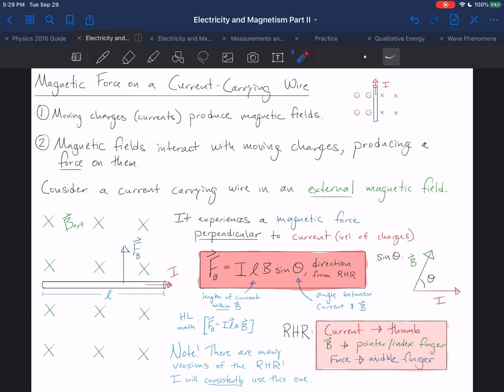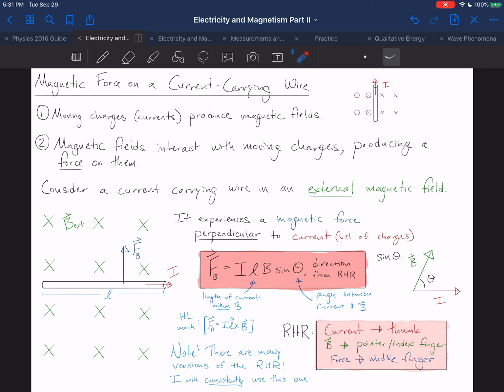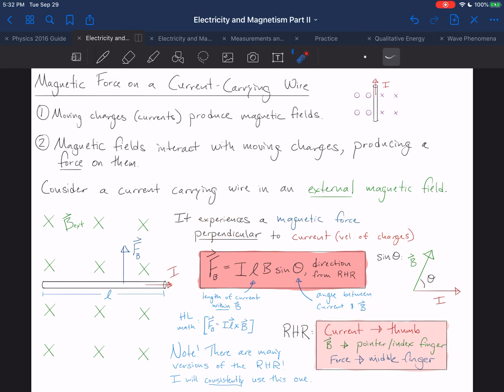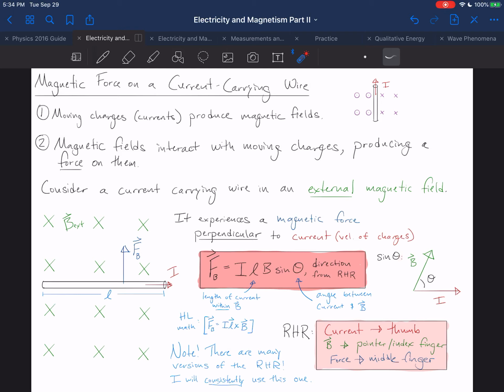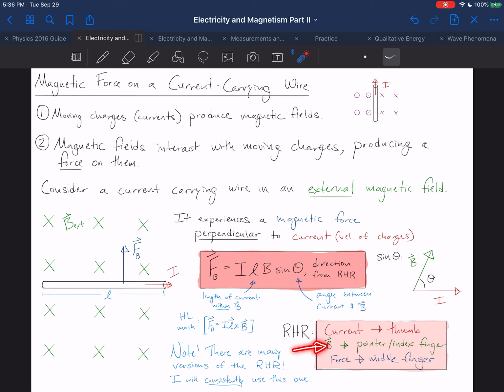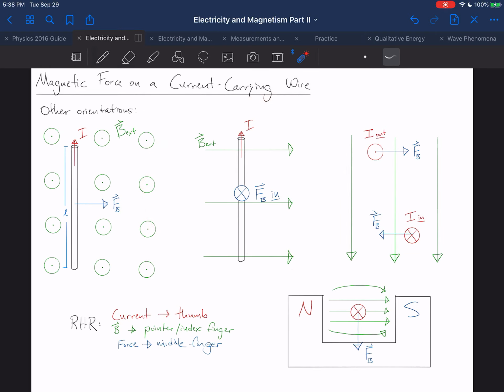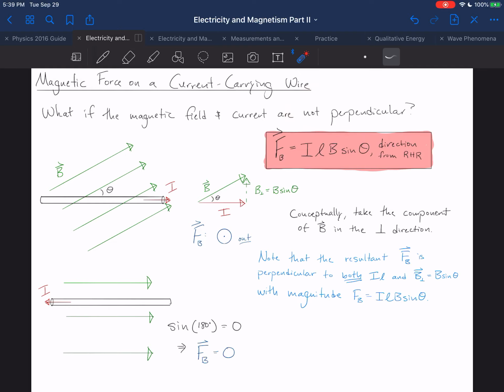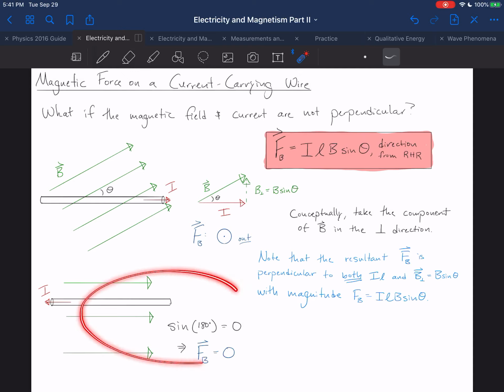Topic 5.4.9 - Magnetic Force on a Current Carrying Wire